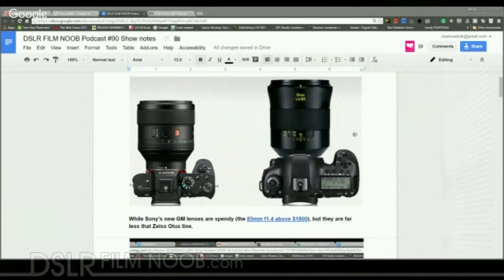Atomos Ninja, M43 adapters, and more. DSLR FILM NOOB Podcast Ep 90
Devin from Devocut.com Joins me to discuss Atomos Ninja student pricing, M43 adapters, and other random stuff, grab bag show today folks.

Show Times
2:30 - Sony GM Lens
10:30 - Atoms Ninja 4k education discount
18:50 - GH5 rumors
26:00 - Cheap Gold Mount Batteries
32:18 - Kipon and Metabones Adapter updates
39:00 - LX100 - Audio Hack - 70D
49:40 - Varicam LT
55:40 - AJ-PX230